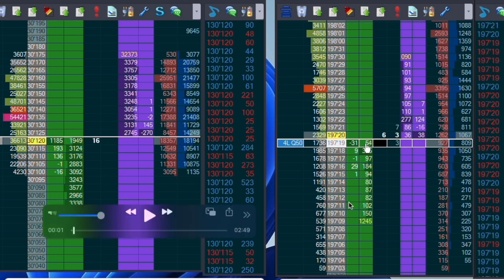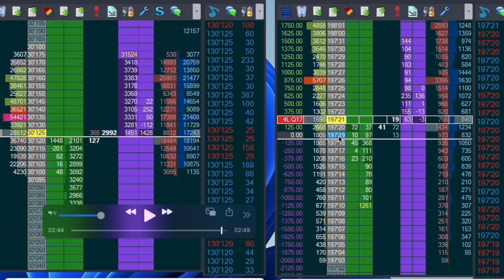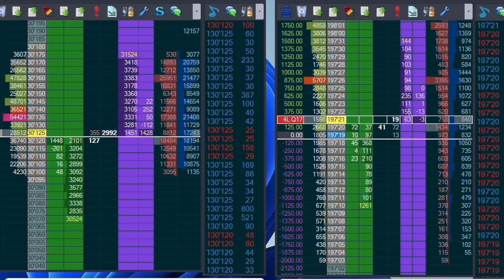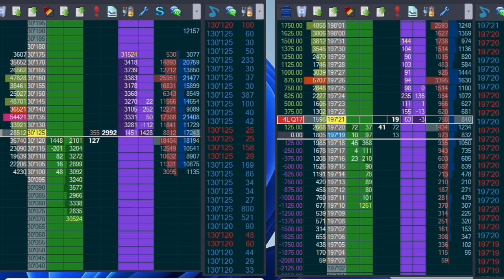Futures Trading Free Course: 2 Tick Long Scalp Explained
I put together a completely free course on some basics of futures trading, as well as my exact play book. I explain all the trade set ups I look for in the Treasury markets, how I locate a good opportunity, how I enter, and how I manage the trades.

I created the course because I get asked often how I go about trading, and this explains it all from start to finish. I had to learn everything myself when I first started, and spent quite a bit of time hunting down good information and weeding out all the bad information.

If you want to learn about futures trading for free, see how Jigsaw Daytradr works in action, learn more about order flow trading, and more then give the course a look. There's no upsell, there is actually nothing for sale on my website. Just good information and deals for traders.

Timestamps:
0:00 Introduction
0:08 Introduction to Free Futures Course
1:11 Intro To The 2 Tick Scalp - The Context
1:54 Setup For The Trade - Keys To Success on A Tick Range Play
3:45 2 Tick Trade
4:17 Filled for a 2 Tick Win
4:30 Keys To Success In A Small Tick Trade
5:56 Replay of Exit